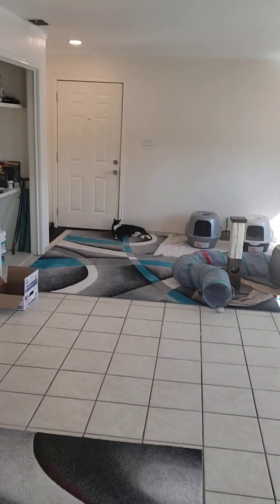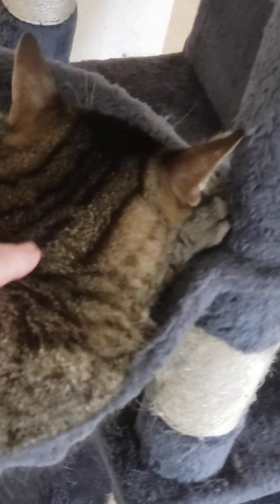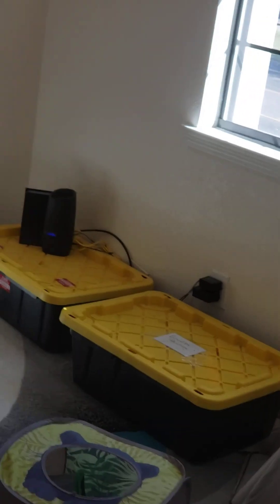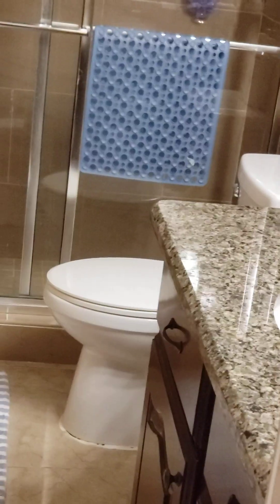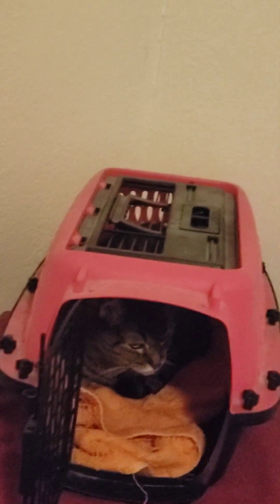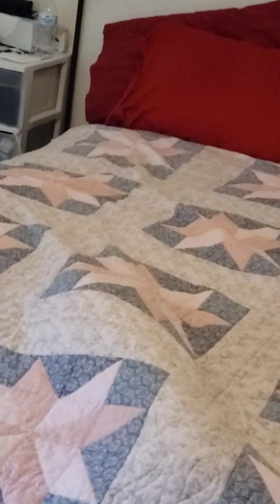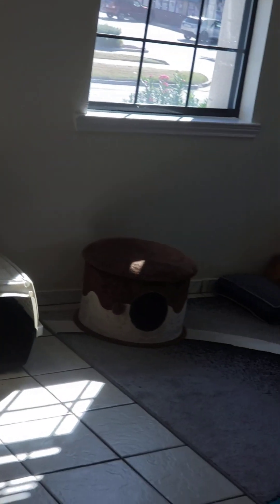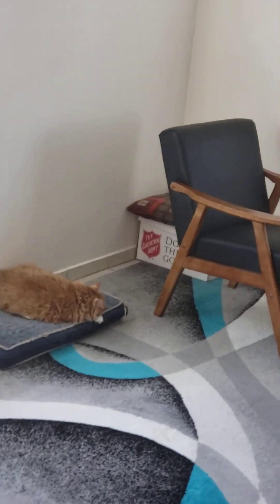November 7, 2023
Support Texas Family